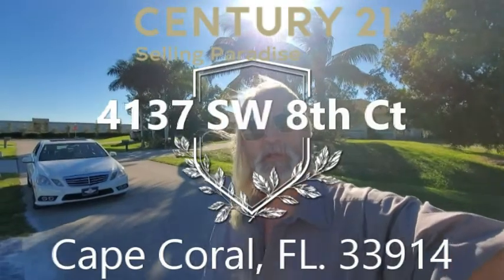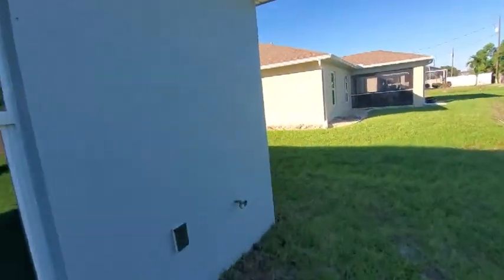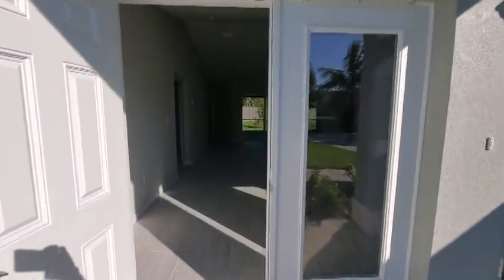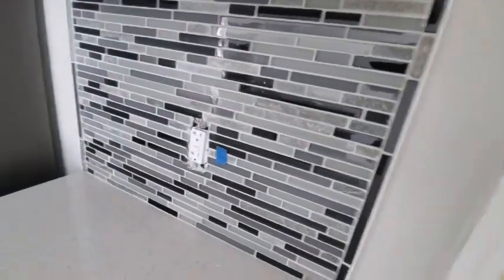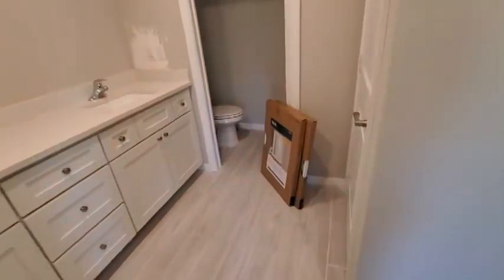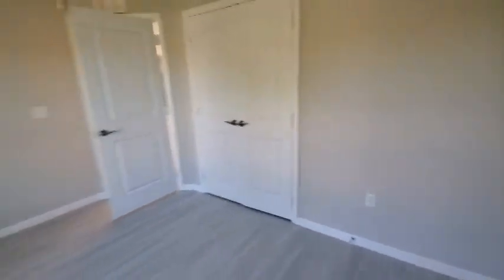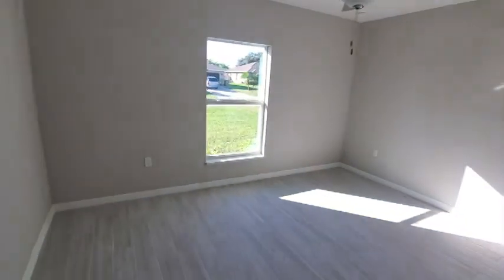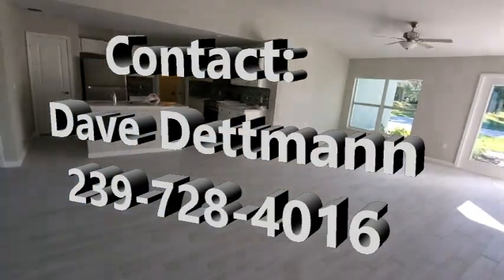FINISHED! 4137 SW 8th Ct, Cape Coral, FL 33914 - New Construction Part 9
Dave Dettmann

Licensed Real Estate Broker-Associate & Florida Realtors Faculty

National Speaker, Trainer & Author

CENTURY 21 Selling Paradise Realty